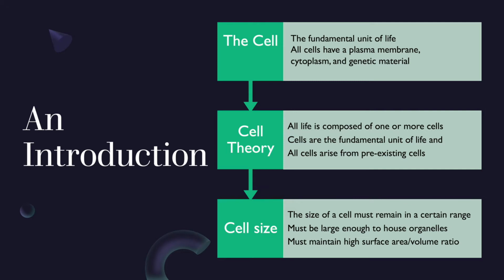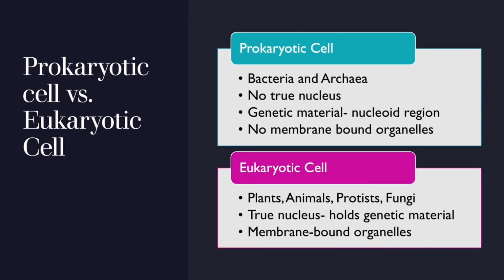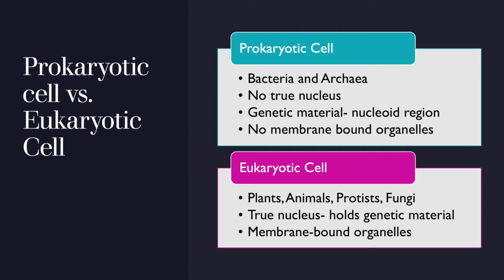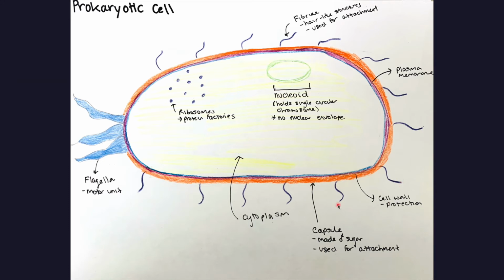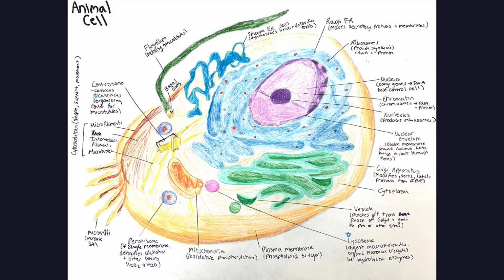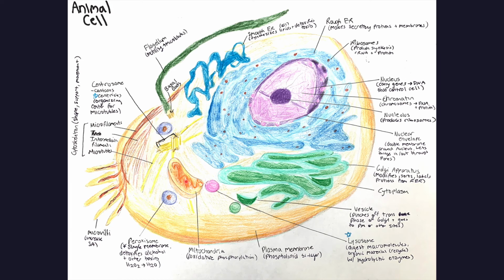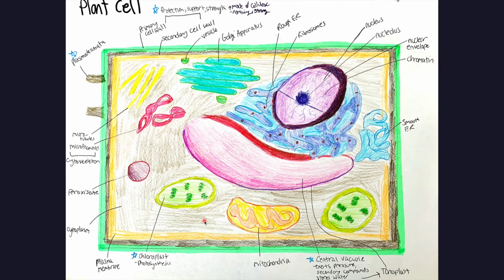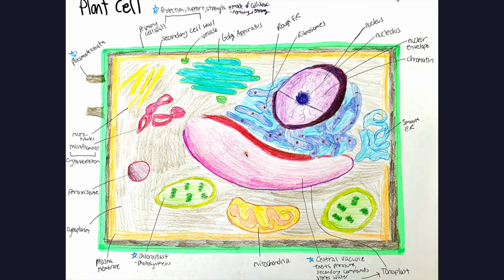Unit 4- Introduction to the Cell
In this video, we will walk through the cell basics like cell theory and cell size, as well as the differences between the prokaryotic and eukaryotic cell. We will then look at the diagrams of the prokaryotic, plant, and animal cell, going over the basic functions of organelles.